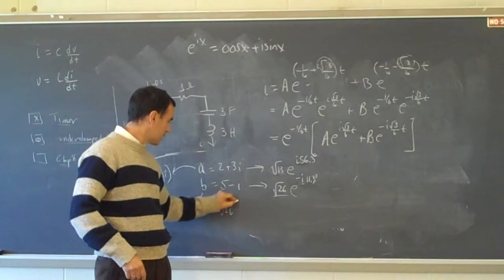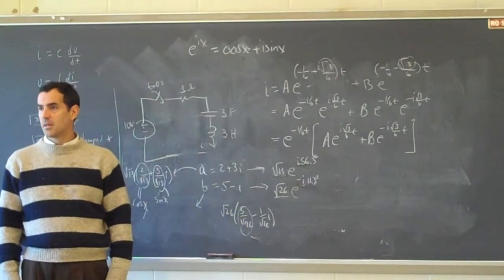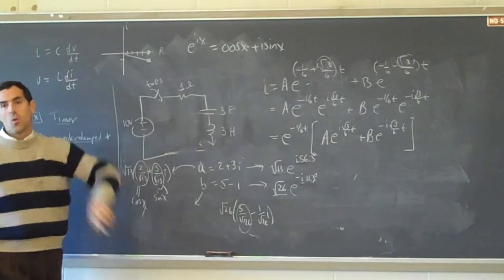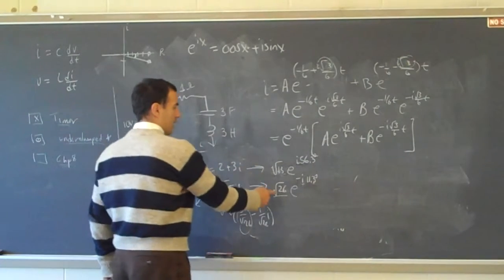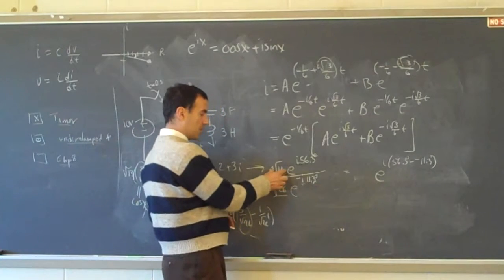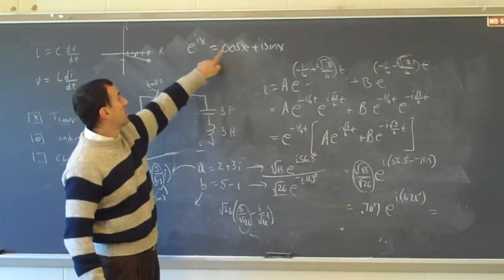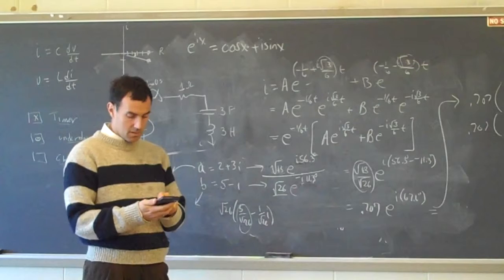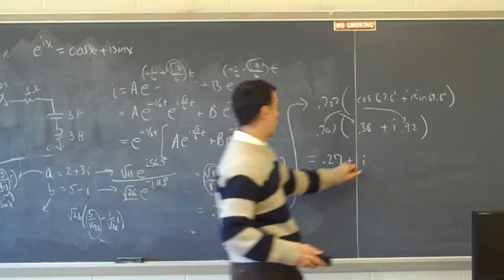8/8 ENR 208 11/17/2015